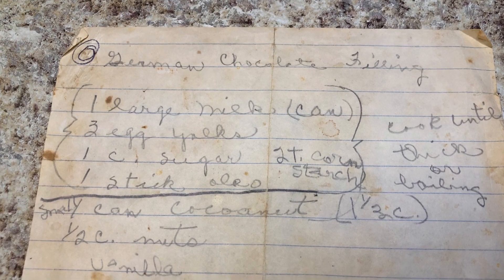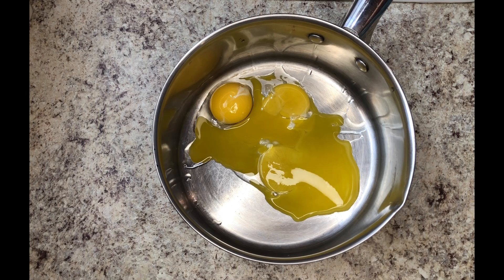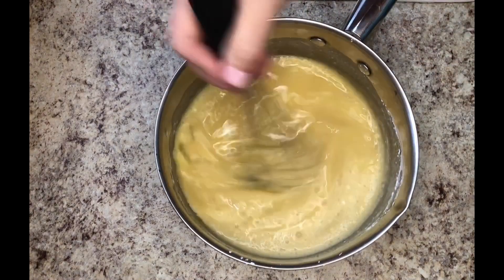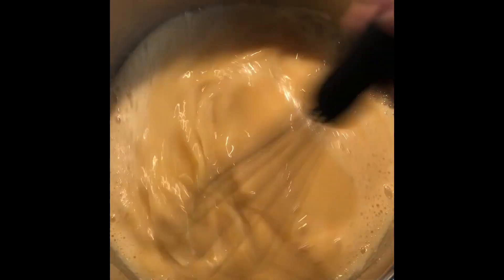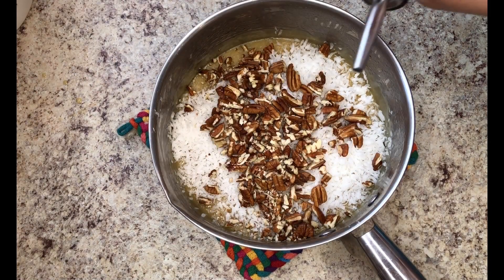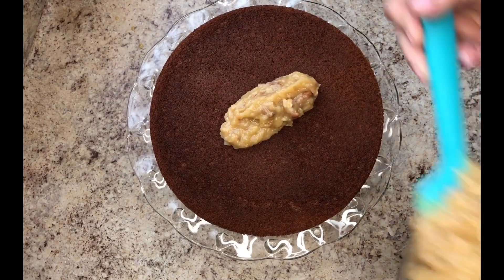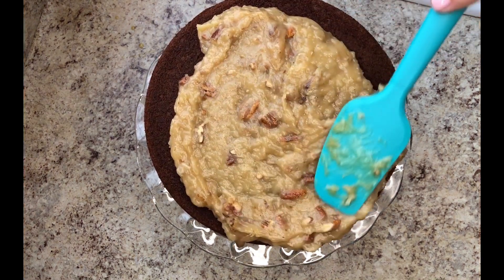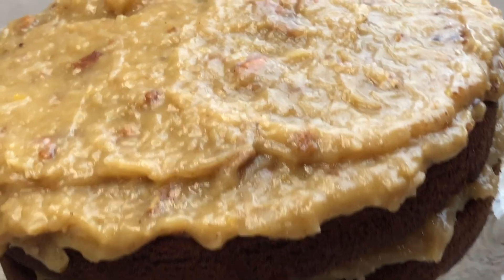Homemade German Chocolate Coconut Pecan Frosting, Mama’s Vintage Recipe, Beautiful Holiday Dessert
I recently found my mama’s handwritten recipe for German Chocolate Filling/Frosting and just had to make it. I have never made this on my own because I always thought it would be difficult, but it’s surprisingly easy. I have included video of the handwritten card, but will also type out the recipe below. This is not her original recipe, of course, but one near and dear to my heart as it was often my choice for a birthday cake. Mama used a boxed German chocolate cake mix and i do to.

GERMAN CHOCOLATE FILLING
1 large can evaporated milk (12 oz)
3 egg yolks
1 cup granulated sugar
2 Tbsp corn starch
1 stick oleo (I used unsalted butter + 1/4 tsp salt)
1 1/3 cups sweetened shredded coconut
1/2 cup nuts (I use chopped pecans)
1 tsp vanilla

-In a heavy pot, whisk together the first 4 ingredients. Add the oleo (or butter and salt) and place on stove.
-Heat over medium-low heat, stirring almost constantly, until mixture thickens and bubbles form.
-Remove from heat, stir in coconut, nuts and vanilla. Mix thoroughly.
-Let cool a bit then frost cake.

NOTE: oleo = margarine like Country Crock